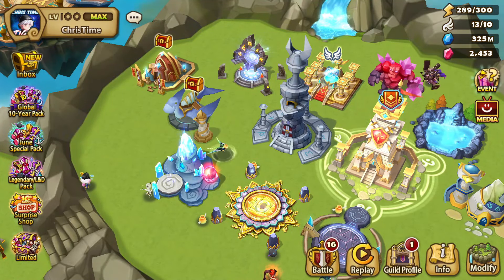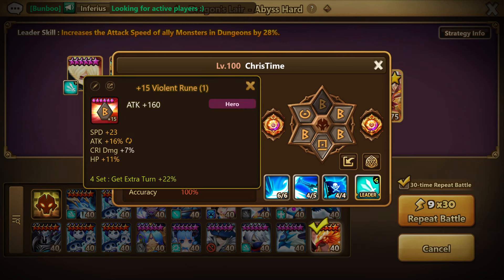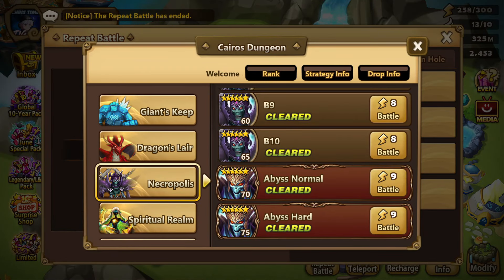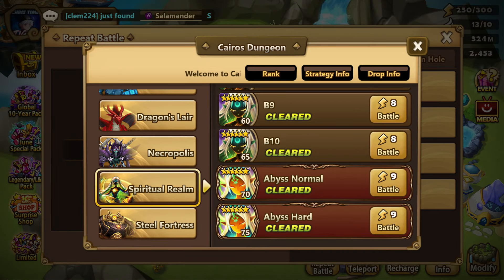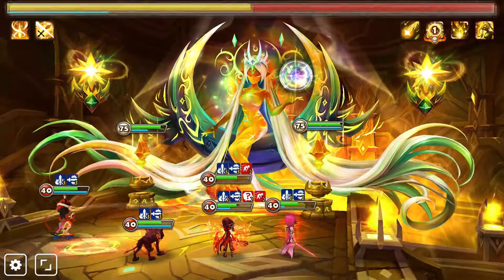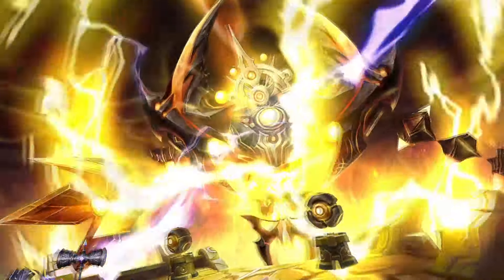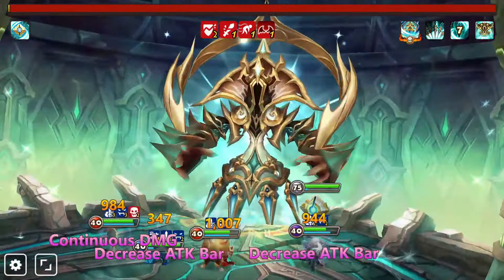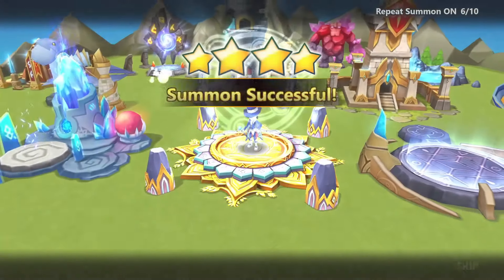ALL THE TEAMS I USE FOR CAIROS SUMMONERS WAR (MID GAME)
hi all this is more for mid game players

 / christimetweets​

 / christimelive